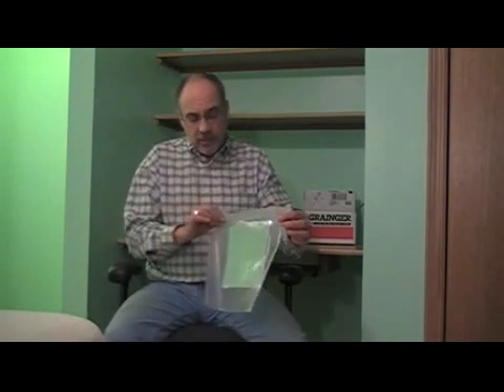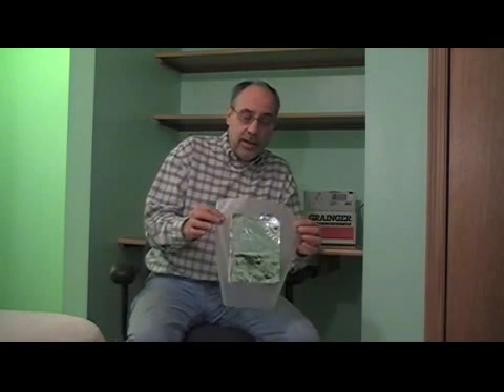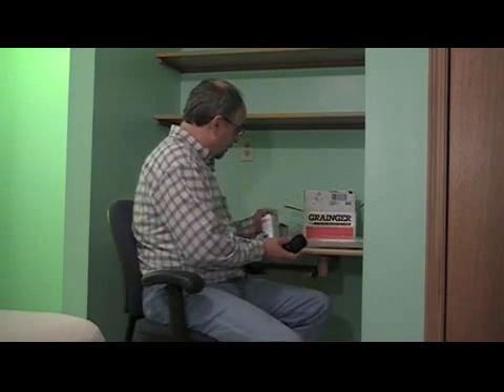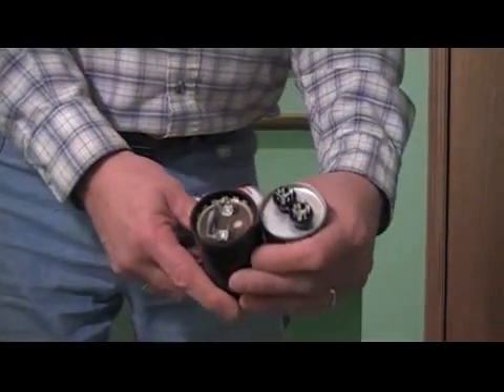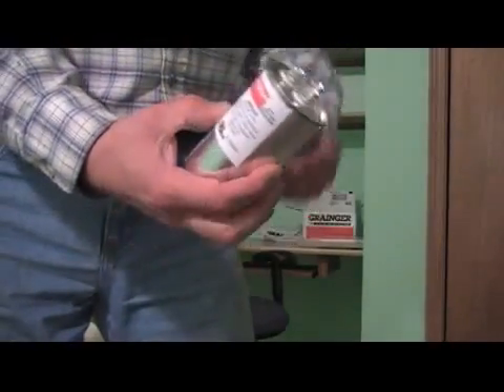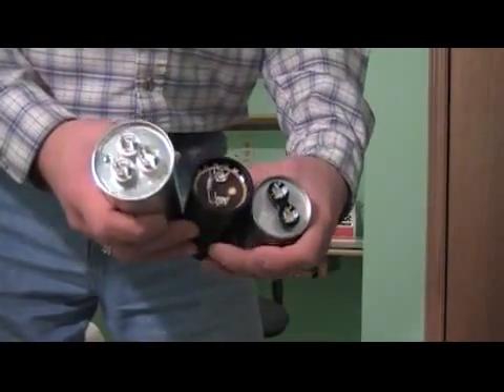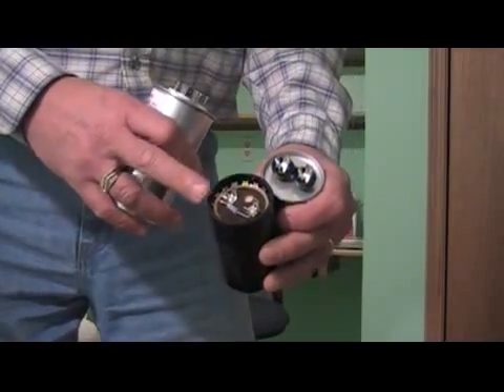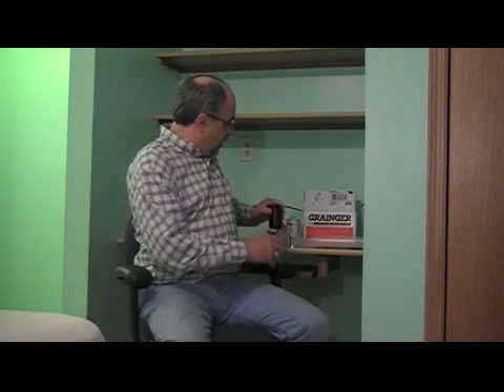Electric Motor Capacitors 101 - Mysteries Gone!!!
This highly informative video details many aspects of electric motor capacitors including: applications, troubleshooting, specifications, repair, theory, failure symptoms, good practices, repair and more.